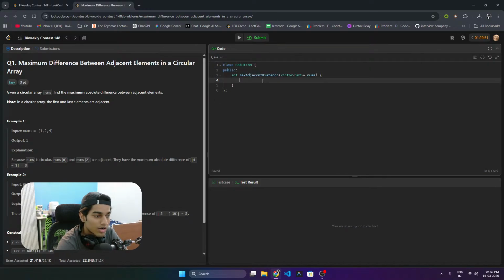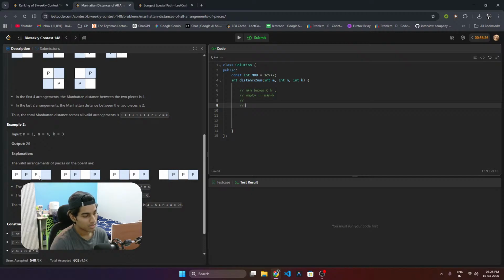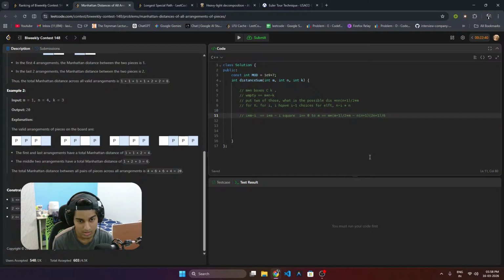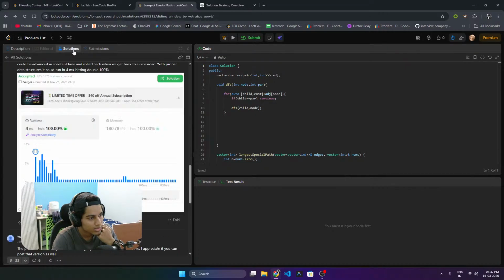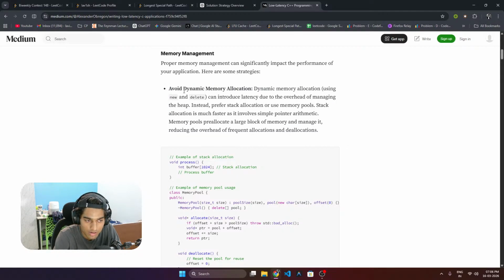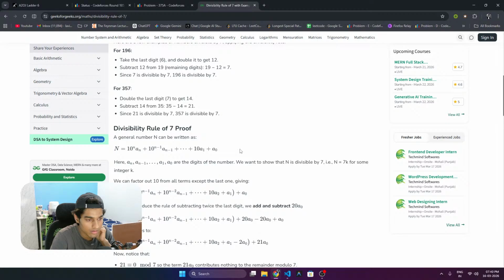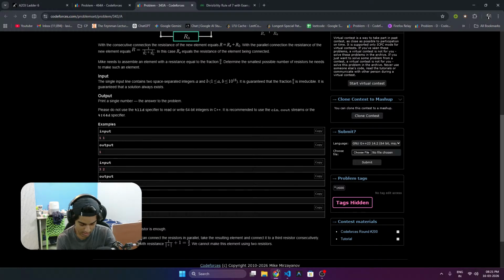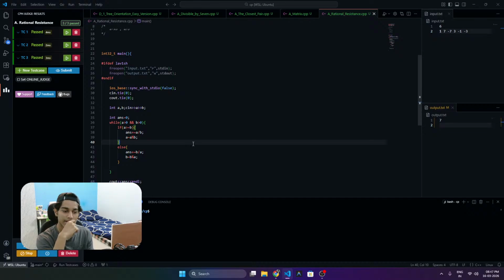Leetcode live problem solving | 2100 Rated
Dump!

--- PC Specs ---
CPU : Ryzen 7 3700X
GPU : Sapphire Pulse OC Rx 5700 XT
MOTHERBOARD : X570 Aorus Elite Wifi
RAM : G.Skill TridentZ Neo 16GB (8GBx2) DDR4 3200MHz
SSD: 500GB (NVMe) + 500GB (SATA)
PSU : 750Watt (GOLD)
Monitor : Acer Nitro 165 Hz 1080p 1ms + Aopen 1080p 75 Hz
Storage : 1TB Seagate (7200RPM)

--- Peripherals ---
Mouse: Logitech G304 Wireless Lightspeed/ Razor Wireless
Keyboard: XPG Summoner RGB (Silver switches)
Mic: Fifine T669 Condenser USB Microphone
Headphones: JBL Quantum 400, HyperX Cloud Core 7.1
Mousepad: Corsair XL, Spinbot